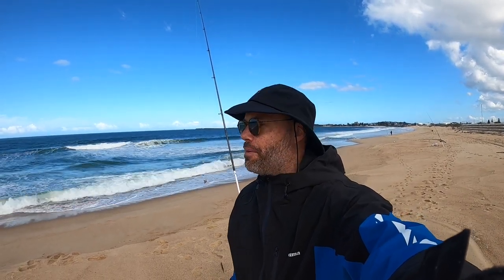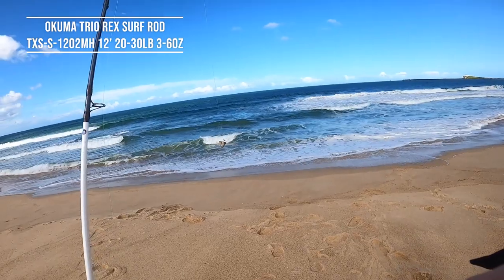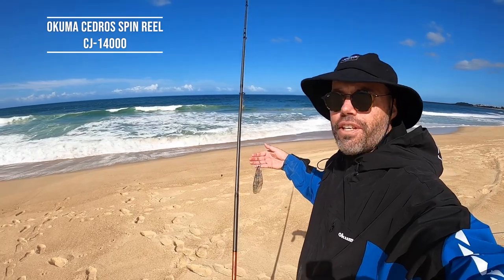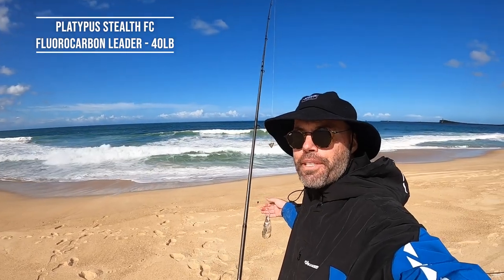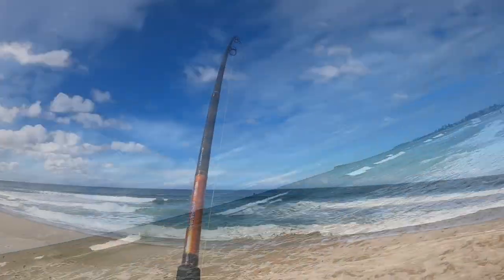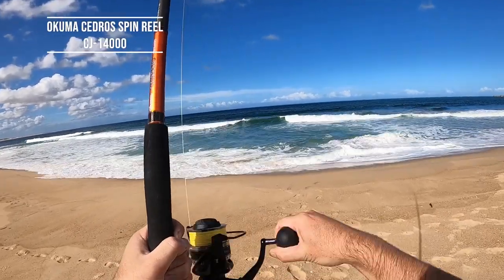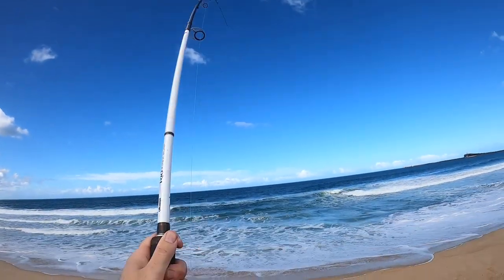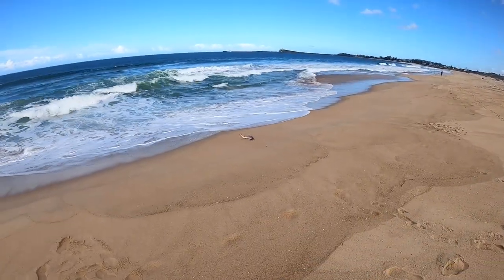Beach Fishing Mixed Species Session - Surf Fishing for Tailor, Salmon, Jewfish and Sharks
Dan Hutchinson shows us two different bait rigs before getting stuck into a mixed bag of species fishing the beach. Surf fishing for tailor, salmon, jewfish (mulloway) and sharks. Fish on!

Gearing Up:
Okuma Trio Rex Surf Rod - TXS-S-1202MH 12' 2pce 20-30lb 3-6oz
Okuma Surf 8K Spin Reel - SURF-8K
Platypus Super Braid - 30lb
Platypus Stealth FC Fluorocarbon - 40lb

Okuma Classic Surf UFR Rod - CL-S-1203SFM 12' 3pce 15-30lb
Okuma Cedros Spin Reel - CJ-14000
Platypus Platinum Braid - 40lb

Star Sinker / Gang Rig / Pilchard
Star Sinker / Two Snelled Hooks / Butterflied Slimy